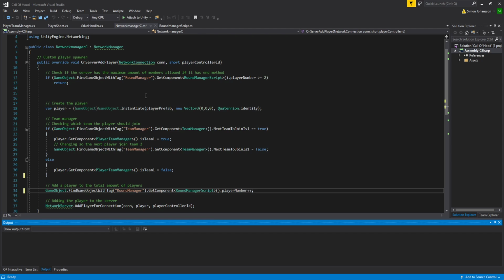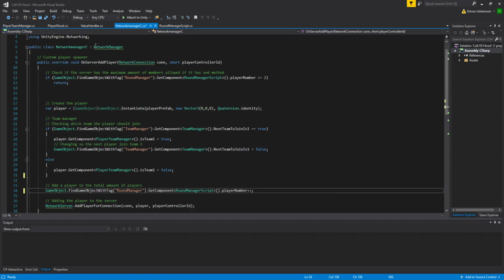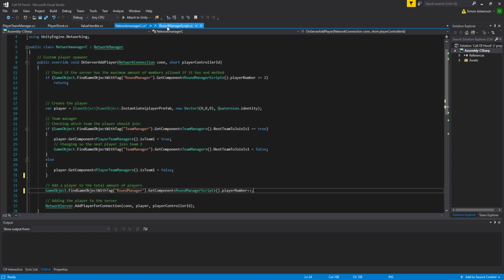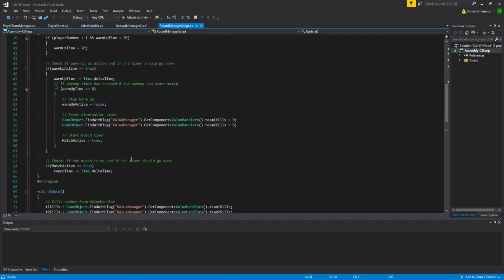Dev Log 3 Behind the scenes coding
Short talk from Simon about what hes been doing since the start of the project.